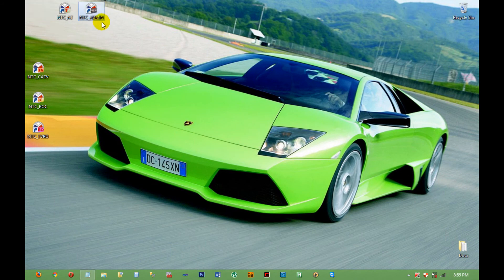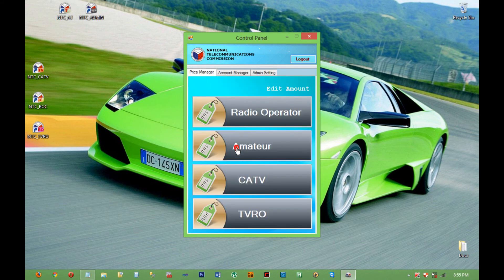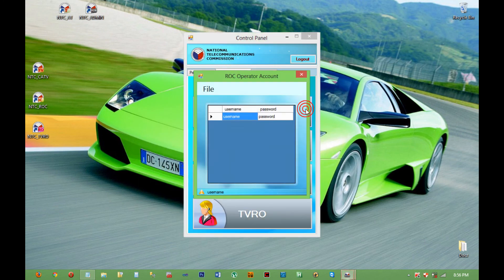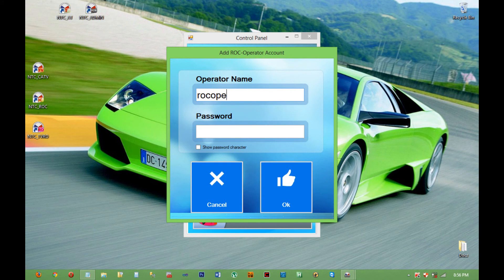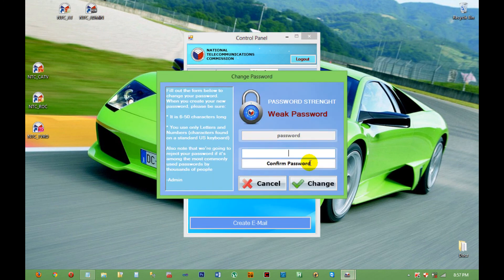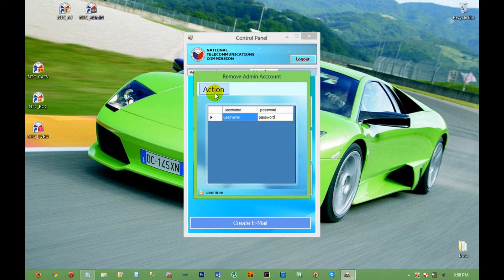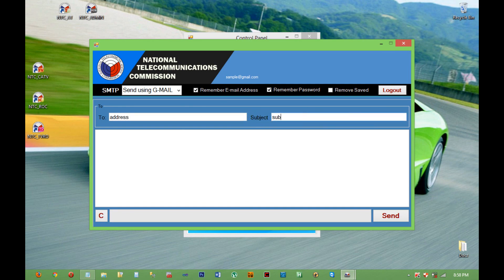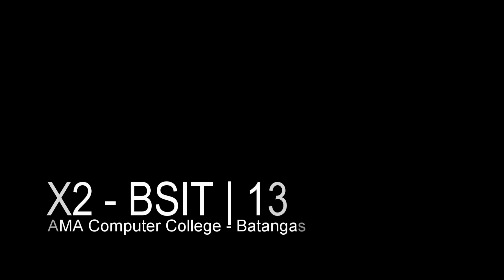Capstone Project - NTC Integrated Management System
Capstone Project 2013
National Telecommunications Commission, Integrated Management System
AMA Computer College - Batangas Campus
X2-BIST 2013